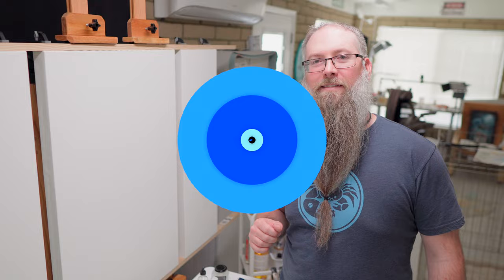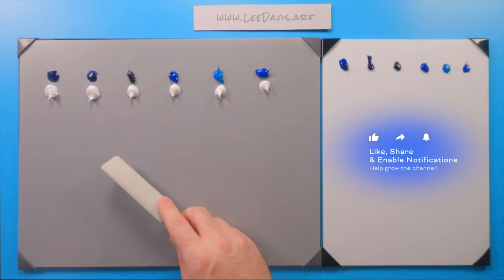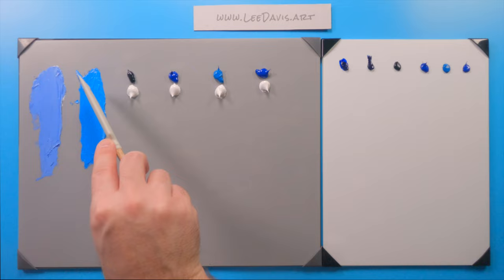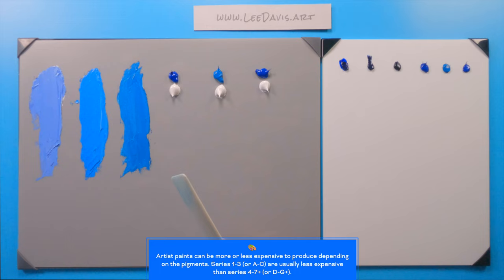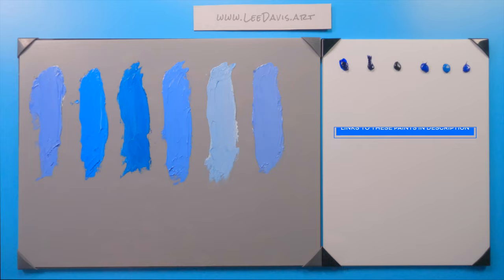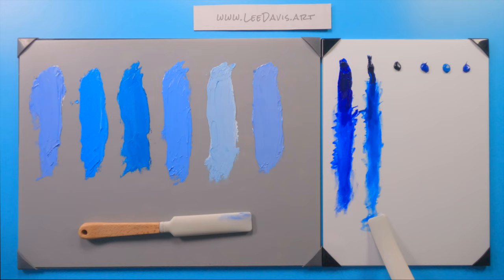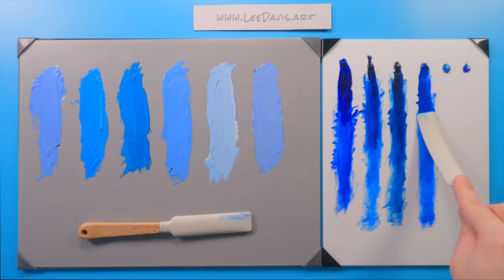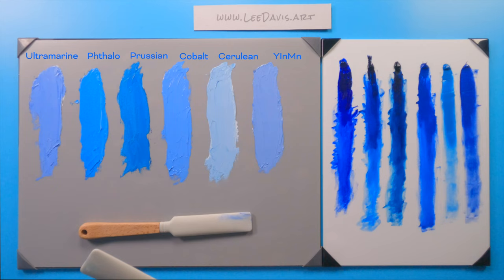Oil & Acrylic Blue Paints!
This video explores six blue 🔵 artist colors 🎨 ! In this 9-part series on color I show you just a few of the many color options available to oil and acrylic painters. Featured paints in this video: 1️⃣ Ultramarine (PB29) 2️⃣ Phthalo Blue (PB15) 3️⃣ Prussian Blue (PB27) 4️⃣ Cobalt Blue (PB28) 5️⃣ Cerulean Blue (PB36), and a special new pigment - 6️⃣ YInMn Blue (PB86)!

📖 Chapters
0:00 - Intro
1:52 - Ultramarine Blue
2:52 - Phthalo Blue
4:03 - Prussian Blue
4:43 - Cobalt Blue
6:00 - Cerulean Blue
6:58 - YInMn Blue
8:23 - Transparencies
🎨 PICK UP THESE PAINTS
(Amazon)
🔵 Ultramarine -
🔵 Phthalo -
🔵 Prussian -
Acrylic (Mix)
🔵 Cobalt -
🔵 Cerulean -
📘 SOURCES
Books:
"Chromatopia" An Illustrated History Of Color by David Coles
"Colors" A Natural History Of The Palette by Victoria Finlay

👋 BE SOCIAL
🎵 MUSIC
Provided By Tunetank.com